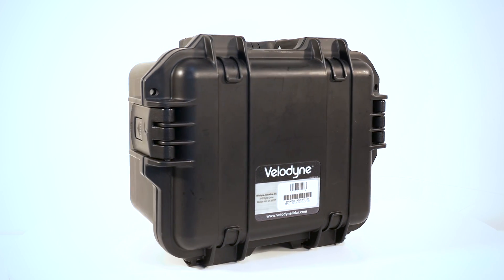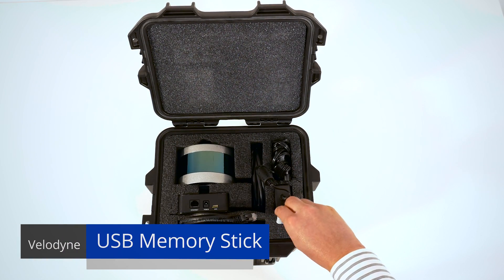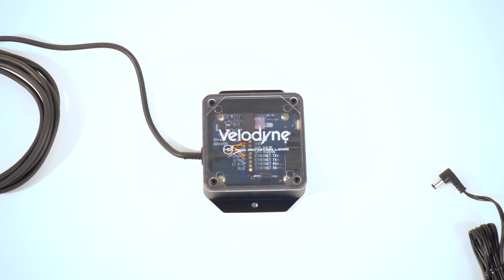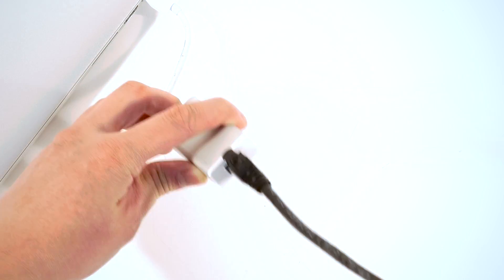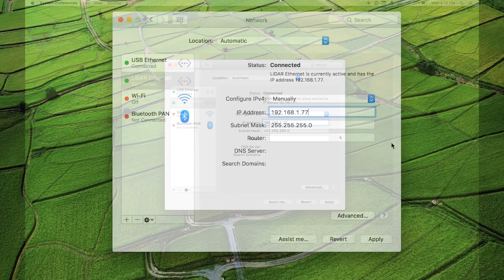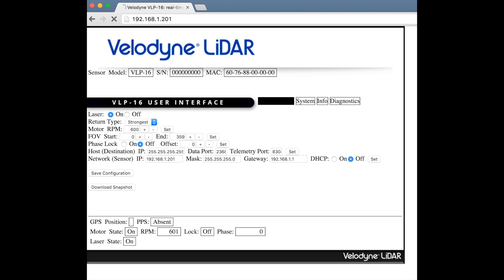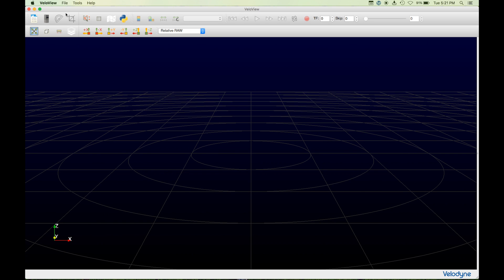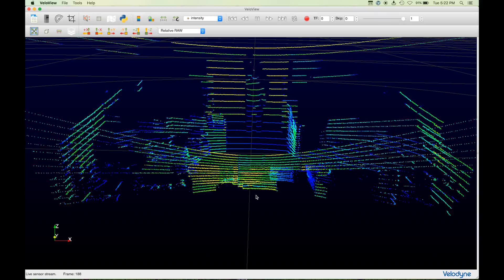VLP 16 'Puck' Set Up Overview by Velodyne Lidar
This overview will walk you through the components, set-up and use of your VLP-16 'Puck' Lidar sensor and the VeloView visualization and recording software.